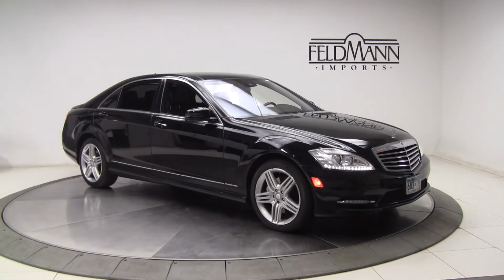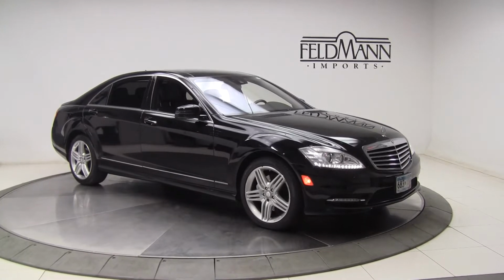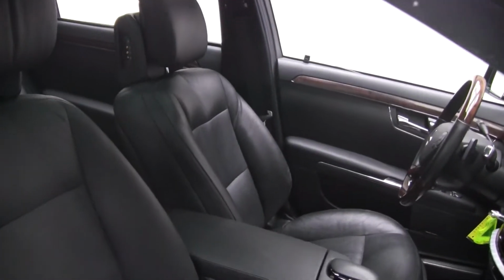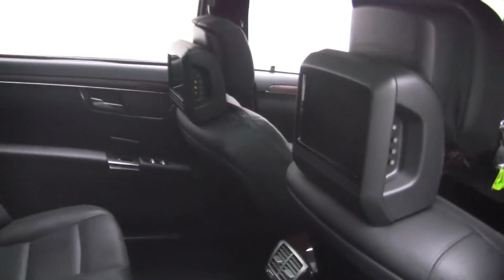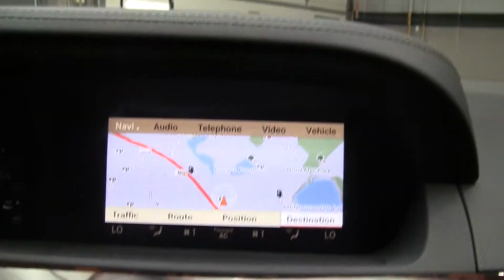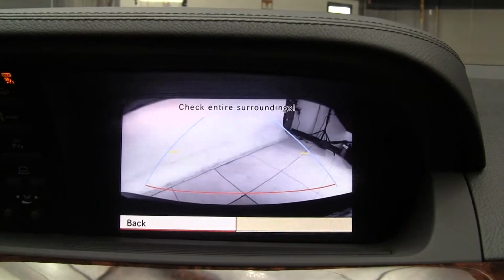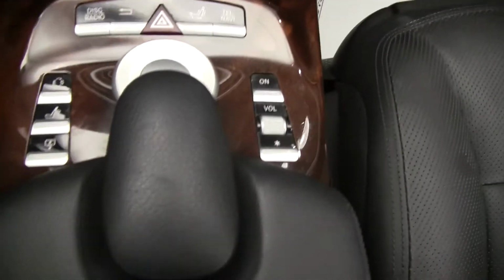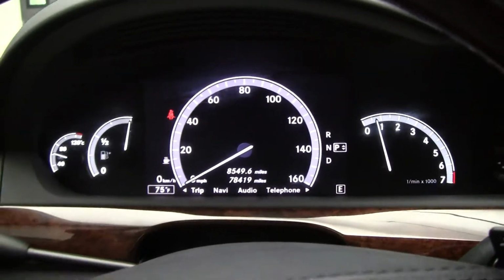2013 Mercedes-Benz S 550 4MATIC® - For Sale P13484A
Take a look at the 2013 Mercedes-Benz S 550 4MATIC® now available at Feldmann Imports. For more information including pricing and availability, please visit us